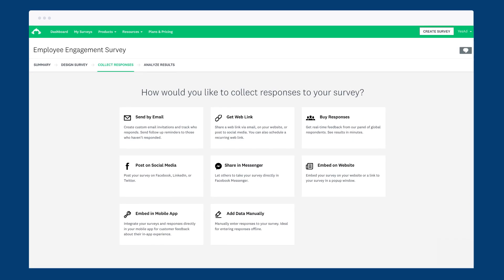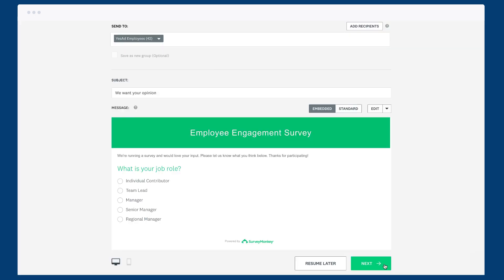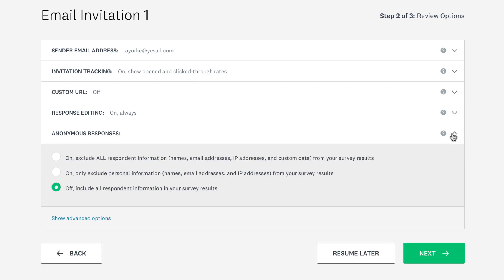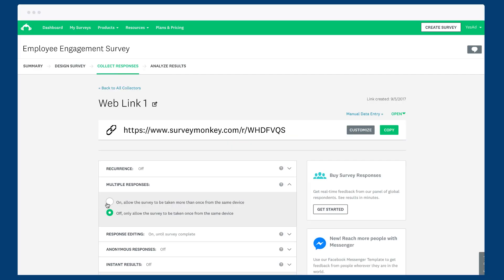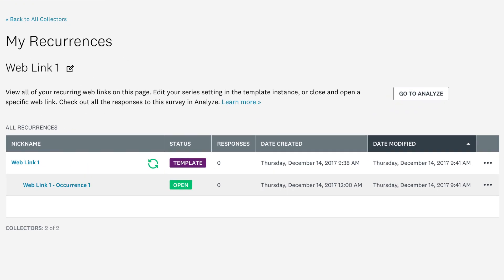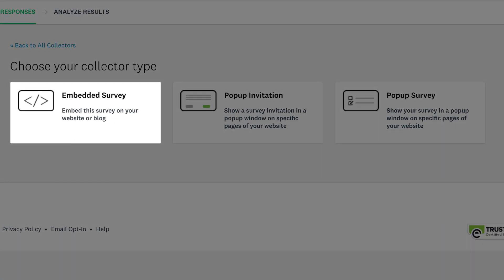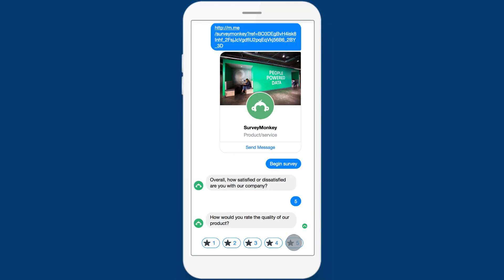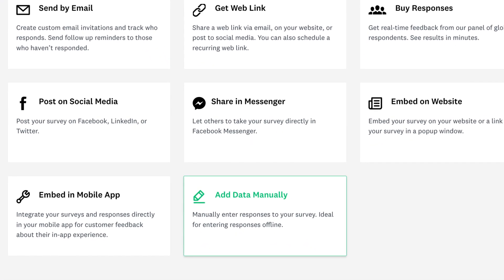Top 5 ways to send your survey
Learn about the top ways that you can send your survey, so you can start collecting responses!

With SurveyMonkey you can send your survey a number of ways - social media, website email,  WhatsApp, Facebook Messenger and more. All in seconds.

00:00 Introduction
00:16 Email invitation
01:11 Web link
01:40 Recurring web links
01:56 Tracking responses with web links
02:13 Embedding survey on website
02:29 Social media
02:39 Facebook Messenger
02:49 Buy responses